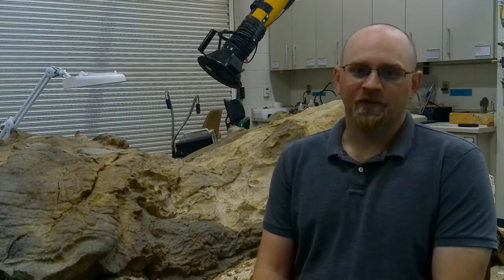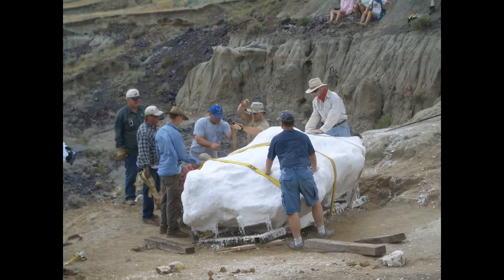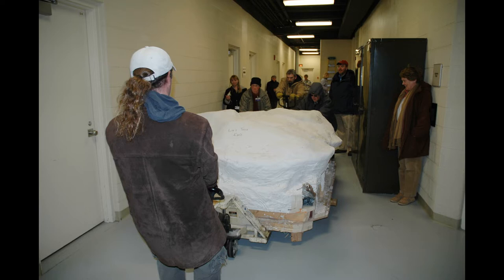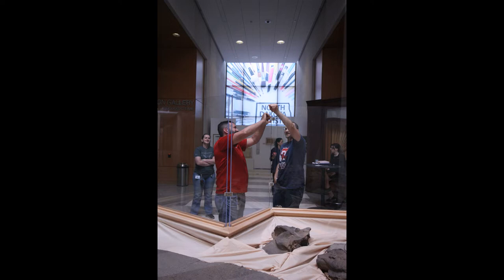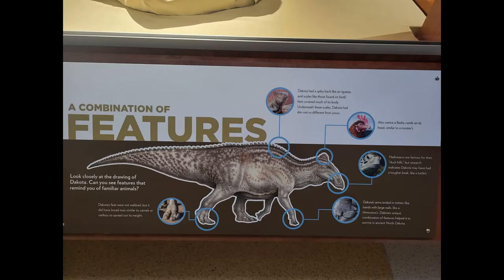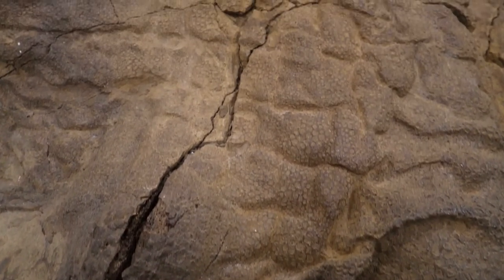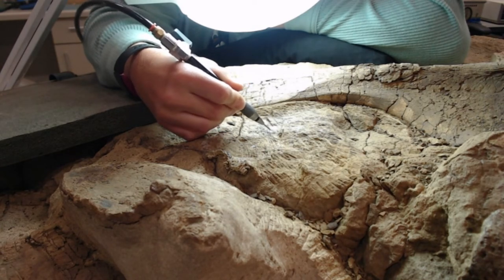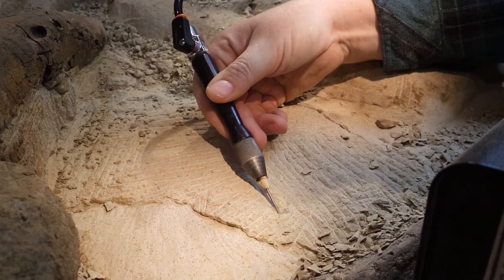Deciphering the Dinomummy: Introduction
Join the North Dakota Geological Survey Paleontology department as they continue unlocking the mysteries surrounding "Dakota the Dinomummy" - an exceptionally preserved Edmontosaurus dinosaur with fossilized skin.

For updates throughout the year, please find us @ndgspaleo on social media (Facebook, Instagram, Twitter, Mastodon)

Intro illustration by Natee Himmapaan (Puttapipat)